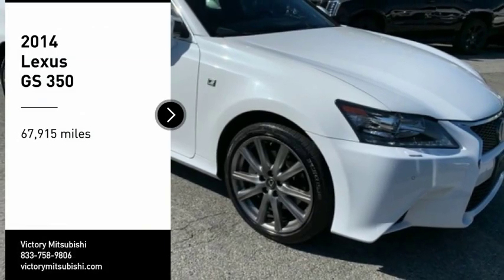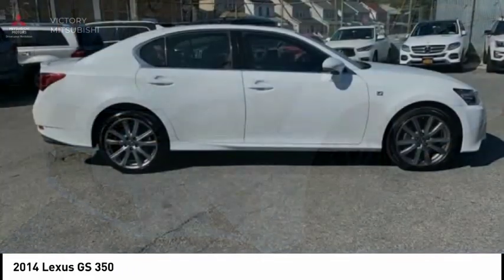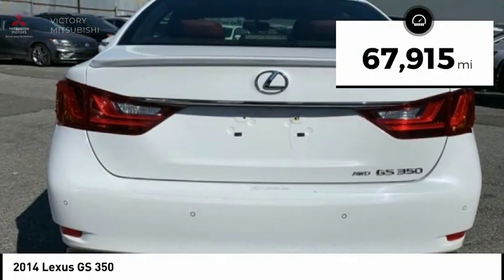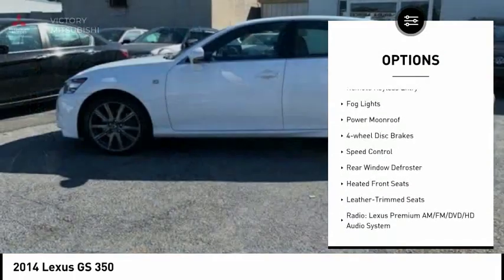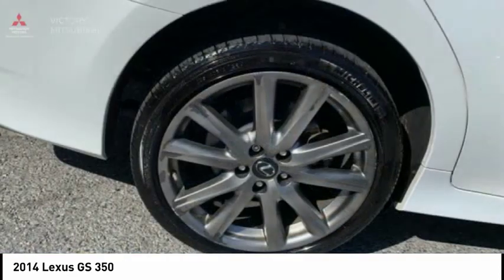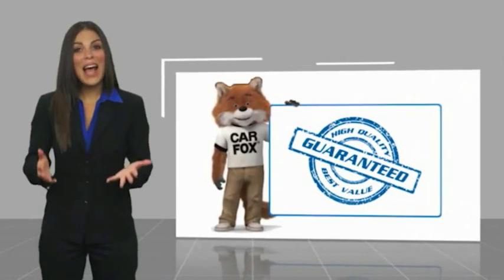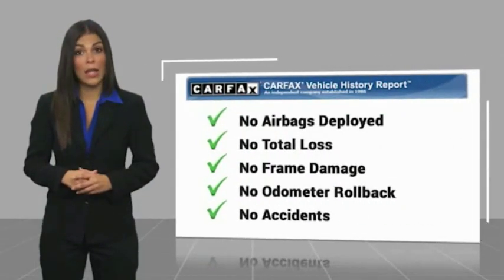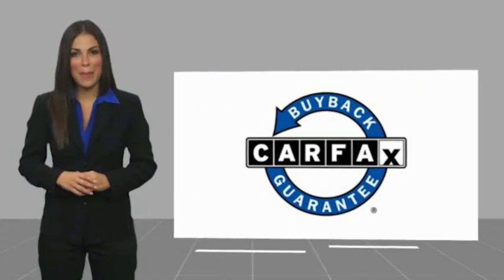2014 Lexus GS Bronx NY 2700T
2014 Lexus GS 350

Victory Mitsubishi
4070 Boston Road

Welcome to Victory Mitsubishi! We offer a combined inventory of 400 cars new and pre-owned vehicles and all come with a quality assurance inspection also our new cars have an unprecedented 10 year 100k mile warranty we also have vehicles car for any want or purpose. Come in to test drive this Lexus GS 350 today! *, AWD, Leather.brbr2014 Lexus GS 350 4D Sedan Reviews:br  * Want a snappy sports sedan with advanced technology, exquisite fit and finish and the peace of mind of known reliability? Visit your Lexus dealer and take a look at the 2014 GS 350. Source: KBB.combr  * Capable handling with refined ride comfort; high-quality interior; cutting-edge safety and entertainment technology. Source: EdmundsbrSave yourself Time and Money - Fill out a credit application online at victorymitsubishi.com and get pre-APPROVED! Same day delivery. View our entire inventory by visiting our virtual showroom at victorymitsubishi.com - Only 2 blocks away from Exit 13 off I-95 or Minutes from exit 7 on the Hutchinson Parkway. While we make every effort to ensure the data listed here is correct, there may be instances where the pricing, options or vehicle features may be listed incorrectly. Dealer cannot be held liable for data that is listed incorrectly. Visit Victory Mitsubishi online at victorymitsubishi.com to see more pictures of this vehicle or call us at today to schedule your test drive. please refer to dealers website for exact pricing and for any incentives that we my apply!br*